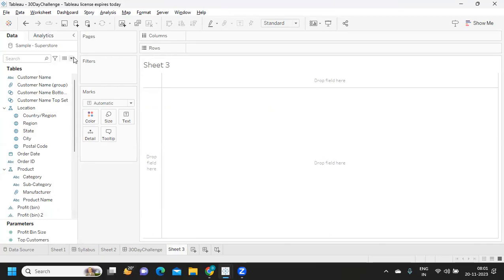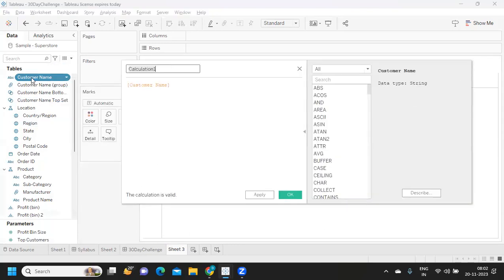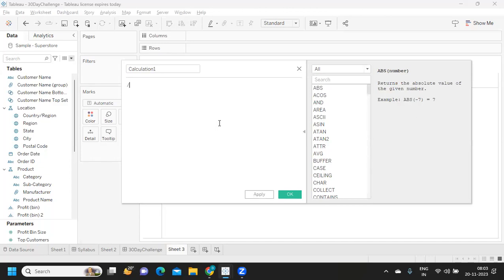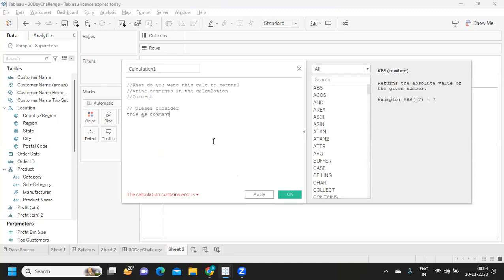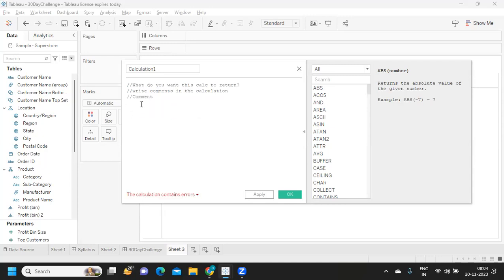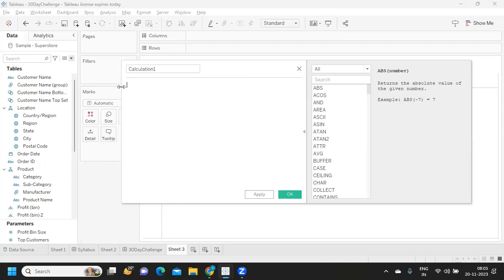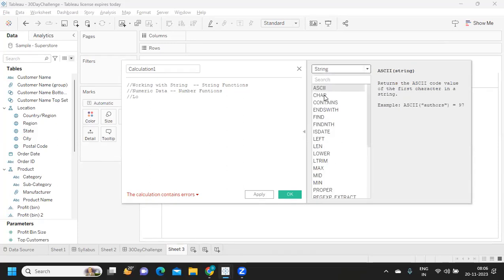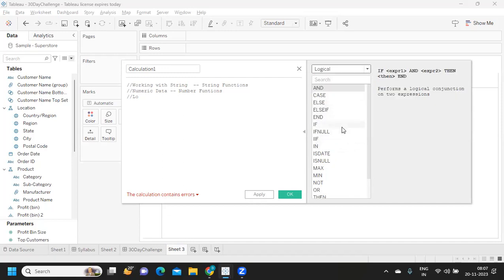30daychallenge of Learning Tableau Day 21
Hello Everyone,
In Todays video we will understand
1.
2.
3.

Regards,
Rahul.